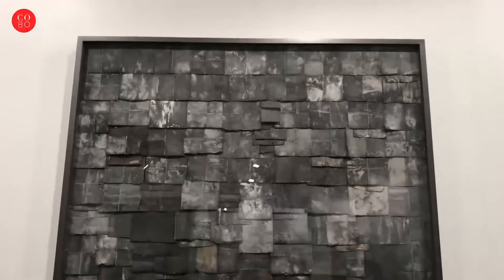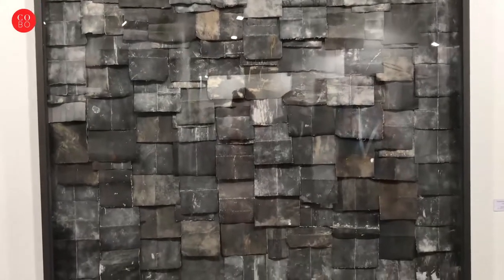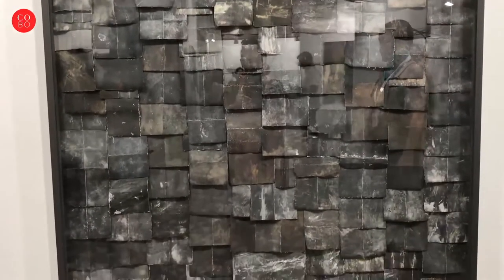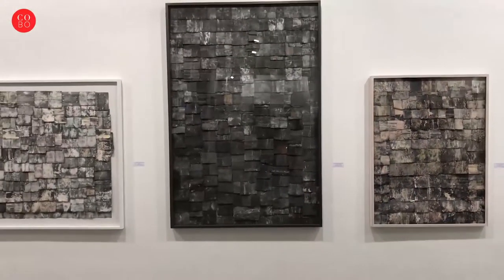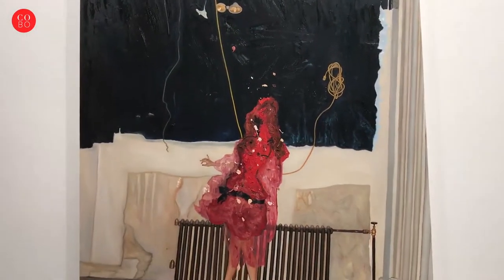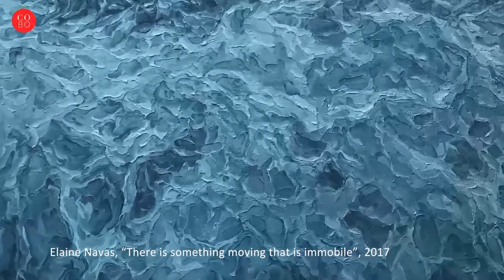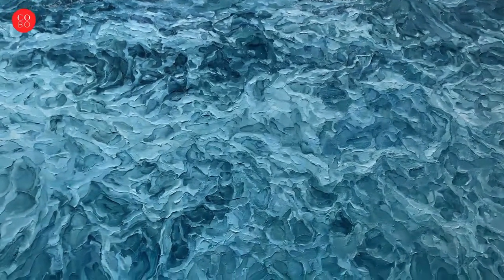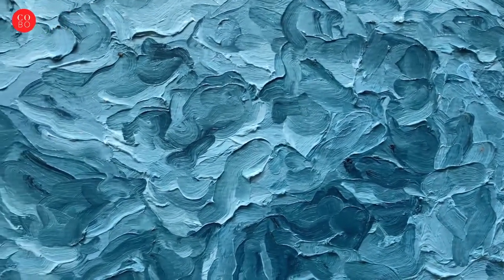Artinformal @ Art Stage Jarkarta